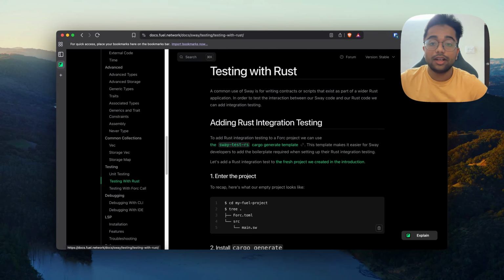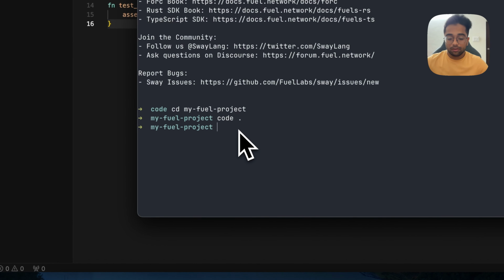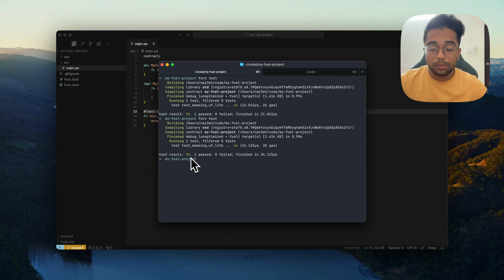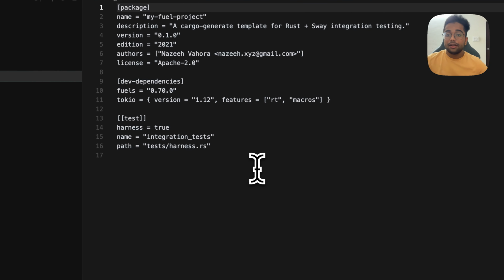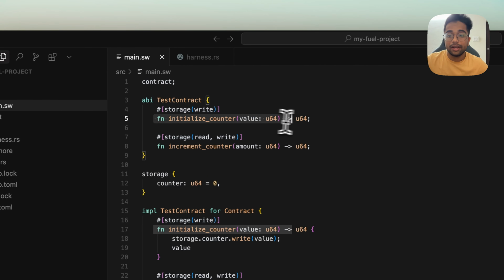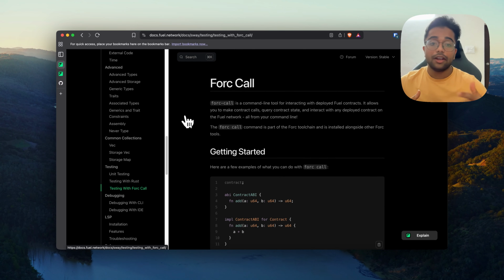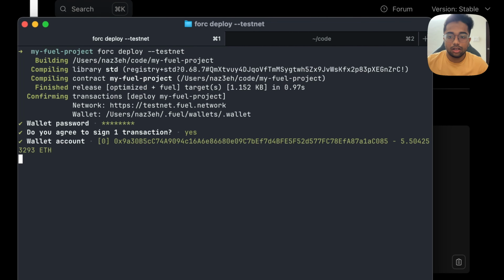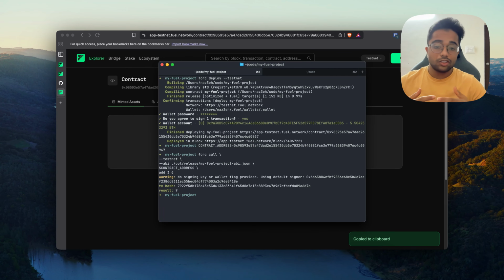Testing Sway Contracts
In this video we have discussed how you can test your Sway contracts via
1. Unit Testing
2. Testing with Rust
3. Testing with forc call CLI